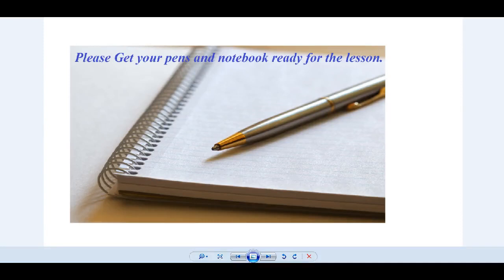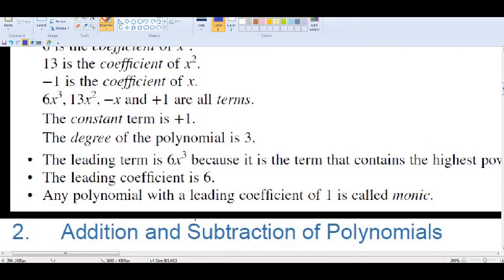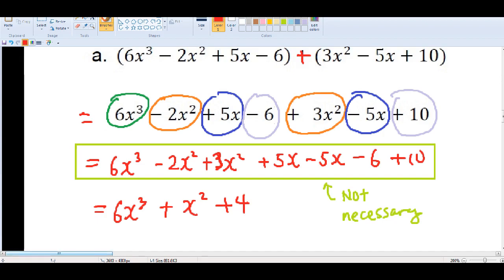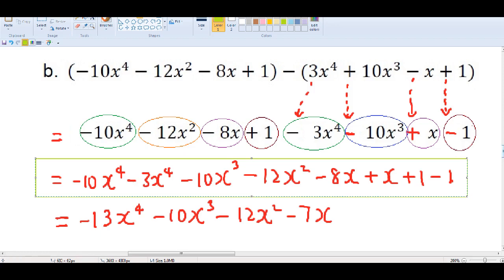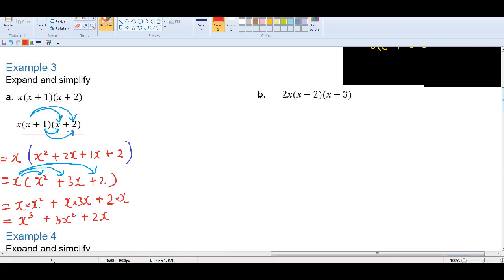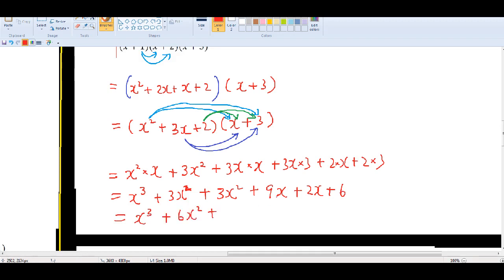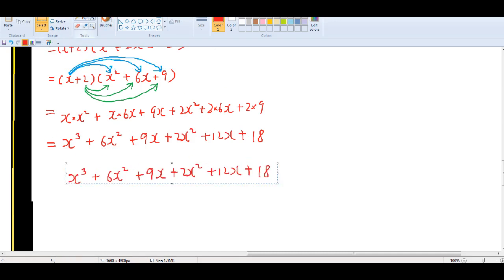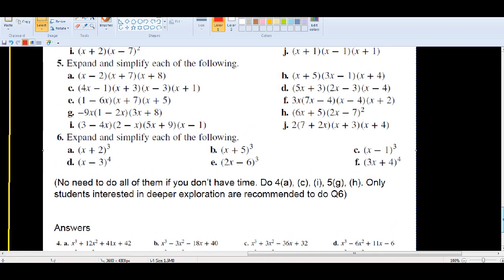Year 10 Polynomial I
Addition, Subtraction and Multiplication of Polynomials